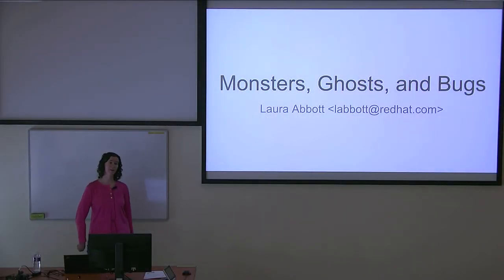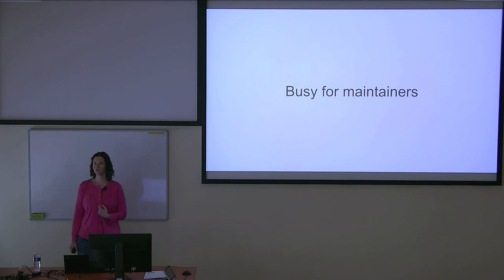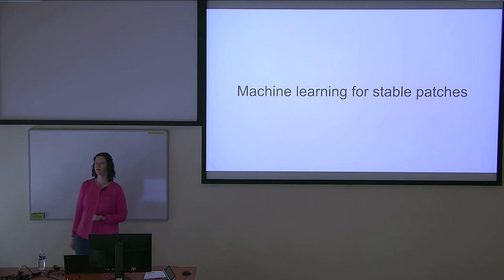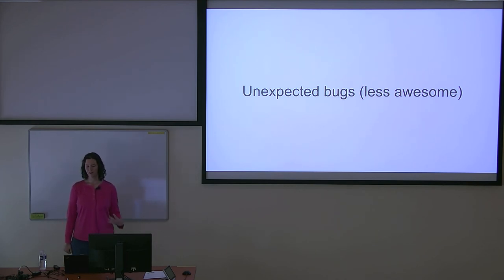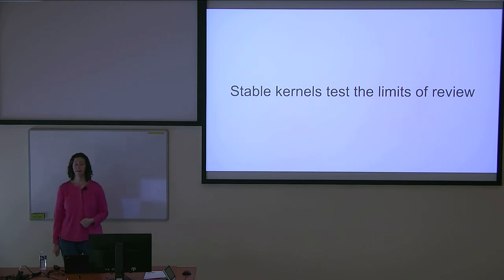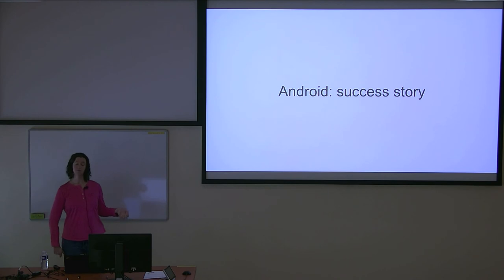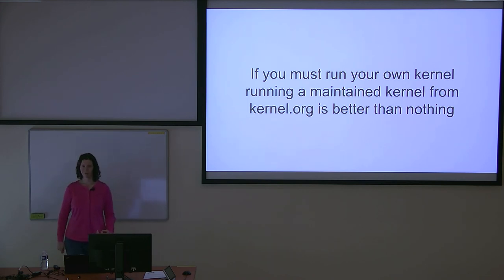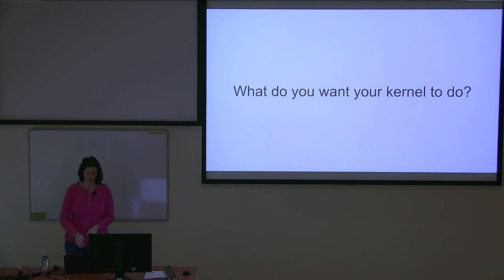Monsters, Ghosts, and Bugs: How to choose a kernel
Presentation name:  Monsters, Ghosts, and Bugs: How to choose a kernel
Speaker: Laura Abbott
Description:  Most users and developers don’t think too closely about what kernel is running, yet the kernel is a vital piece of software. There’s many choices of what kernel to run, from a well tested enterprise kernel to forward looking community distributions to running your own compiled version. Each of these options has a use case and the choice of kernel can have a big impact on your system. So how do you choose? The focus of this talk is the many ways a kernel can be maintained and what it means for consumers of that kernel. Emphasis will be given to the trade offs of features vs. security vs. ease of management and mistakes you can make when maintaining a kernel.